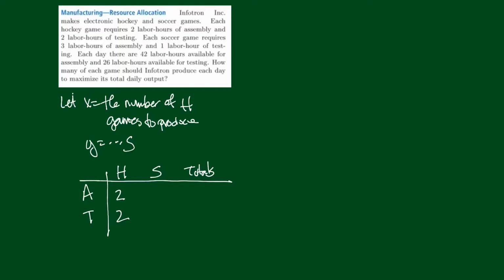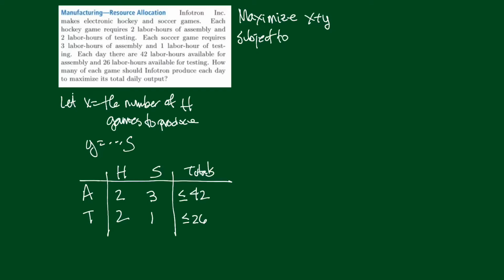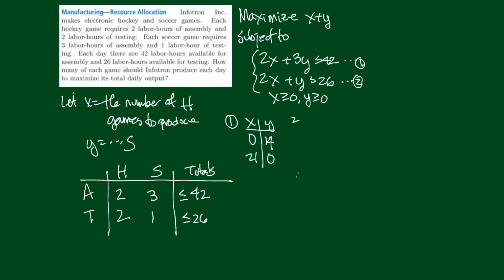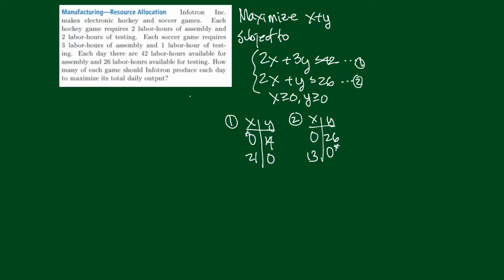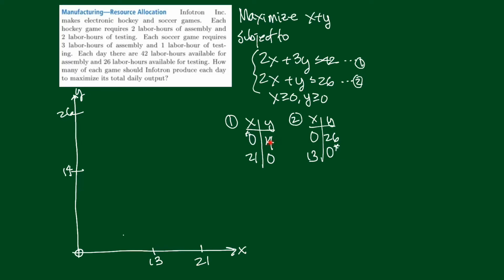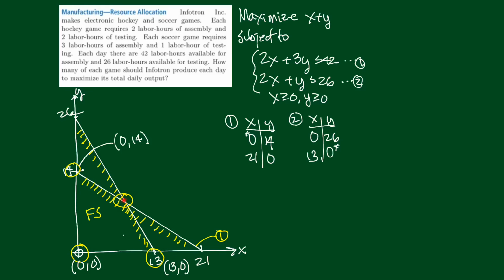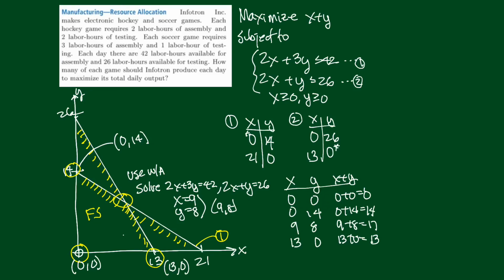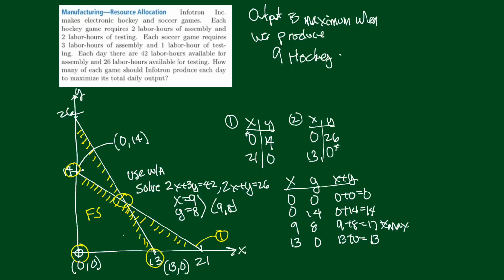Section 3.2 - Problem 29